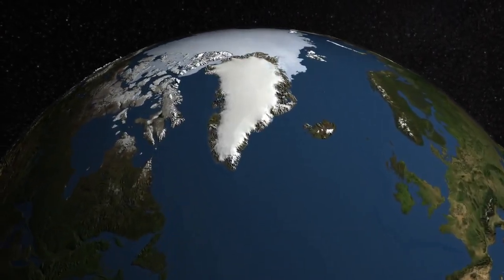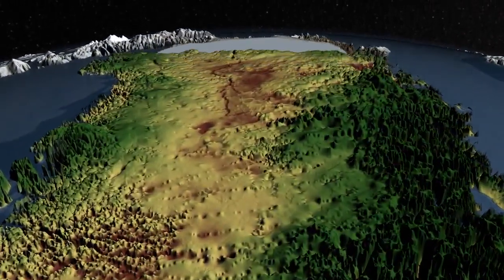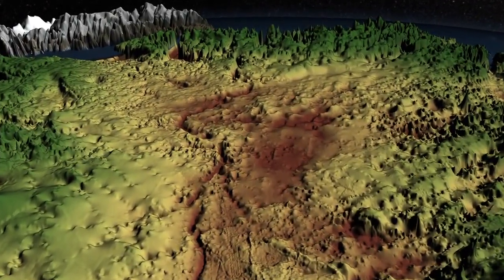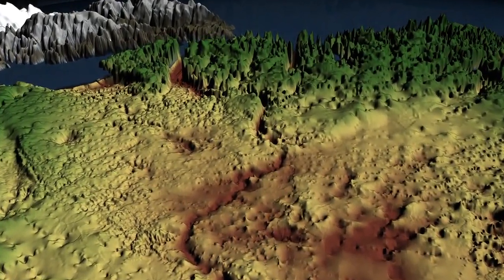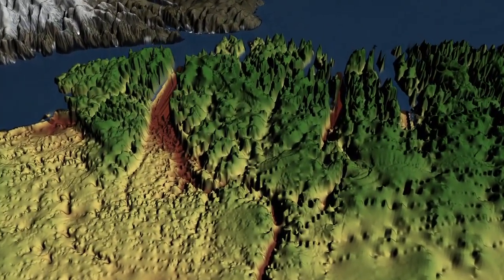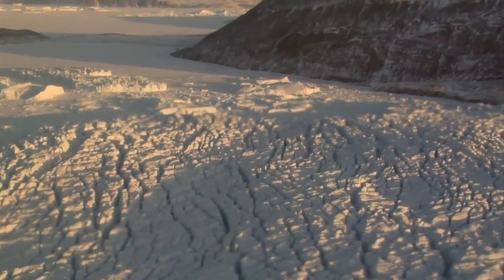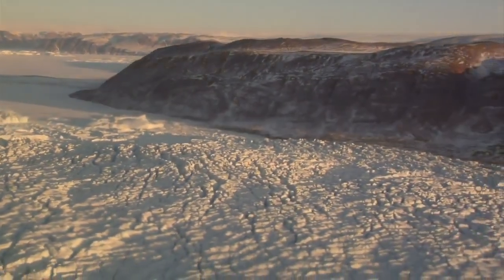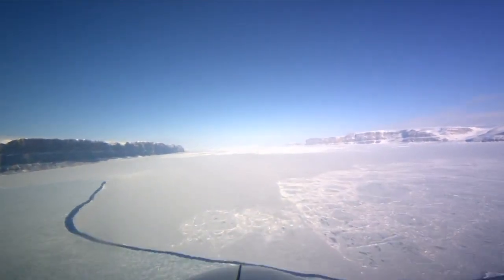Greenland's 'Grand Canyon' Revealed By Ice-Penetrating Radar | Video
A 460-mile-long stretch of canyon was discovered underneath Greenland's ice sheet by NASA's Operation IceBridge. It runs from the center of the island to the fjord of the Petermann Glacier.